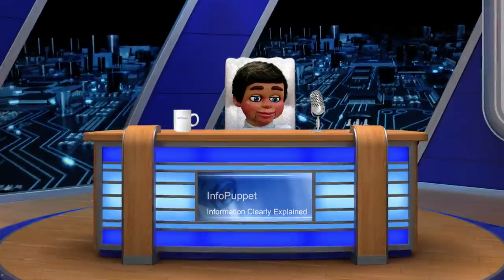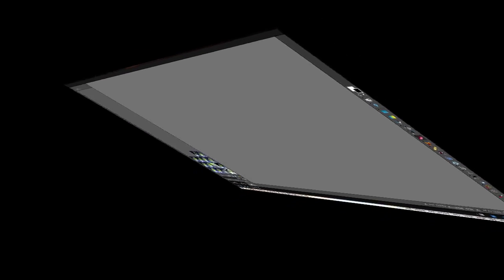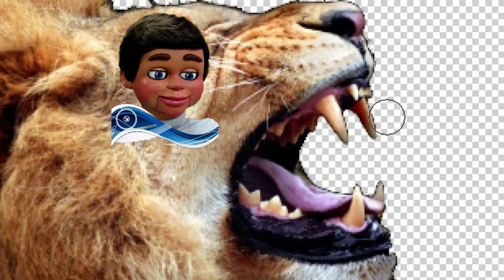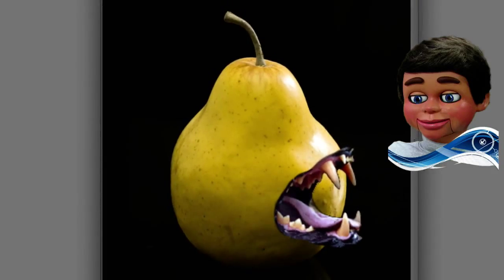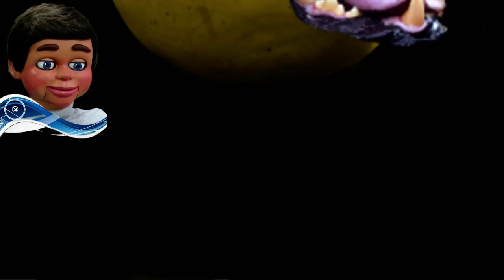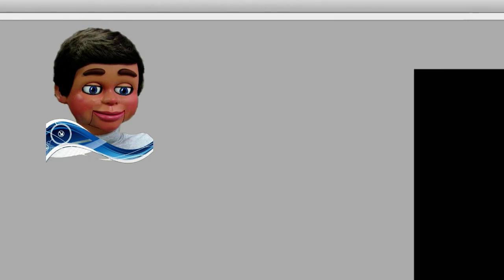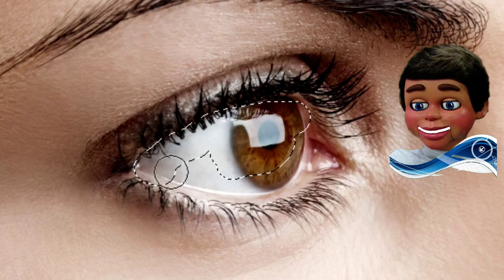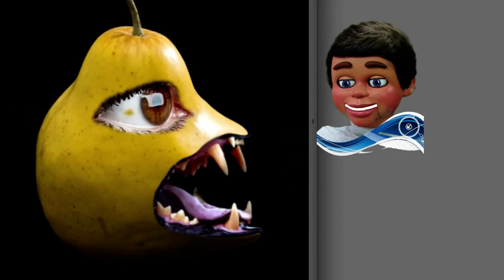Adobe Photoshop Elements Morphing Images Part 2 Photoshop Elements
Adobe Photoshop Elements Morphing Images Part 2. In this Photoshop Elements tutorial, InfoPuppet takes morphing images to the next level. You don't want to miss part 2 in this two part series on morphing images!